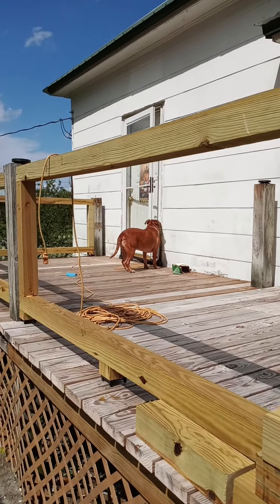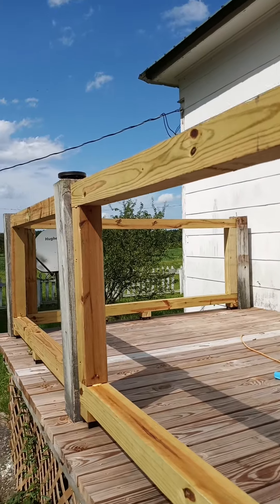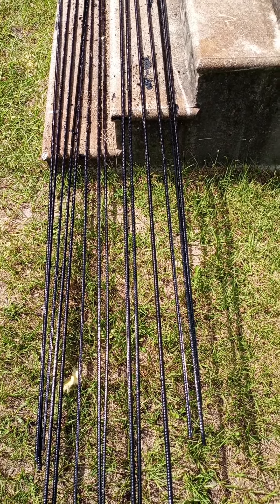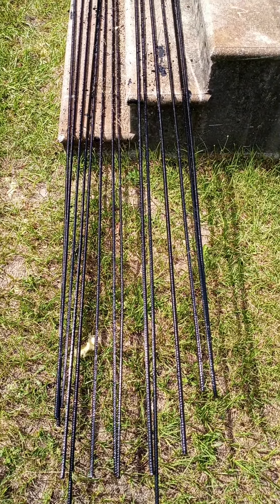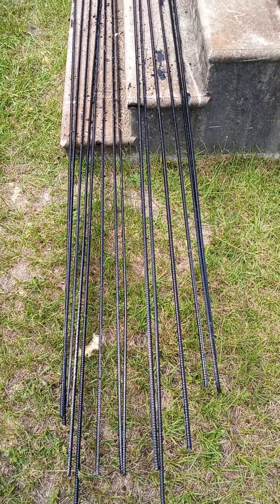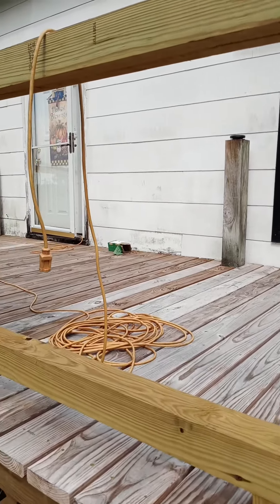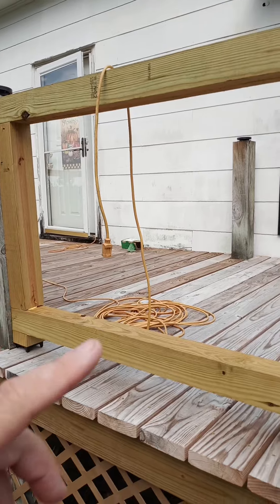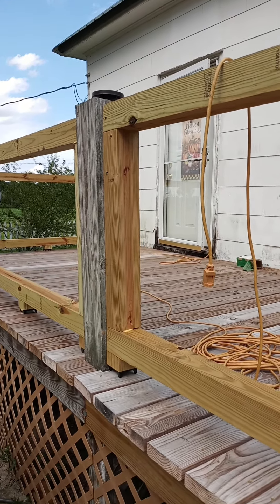Steampunk Bannisters. Part 3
Progress is being made on the steampunk bannisters even as I battle the North Carolina heat.